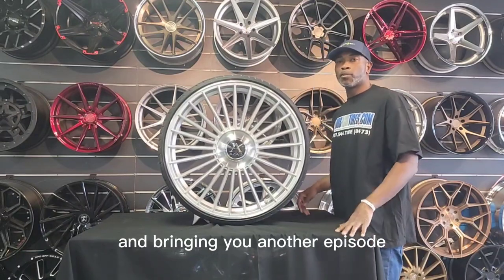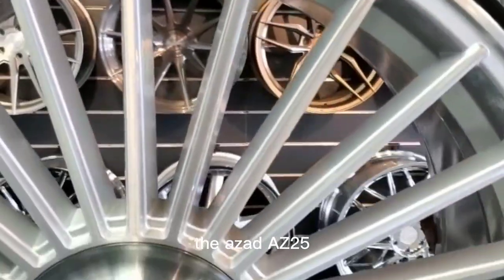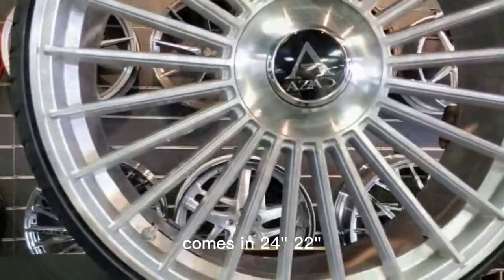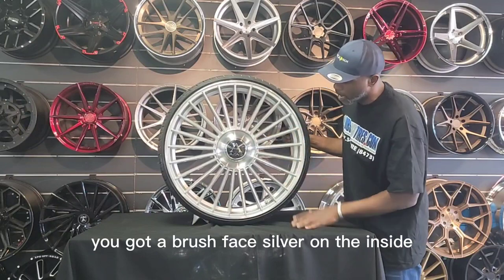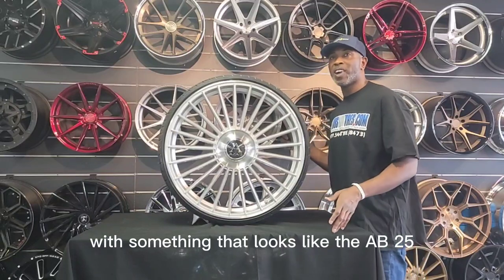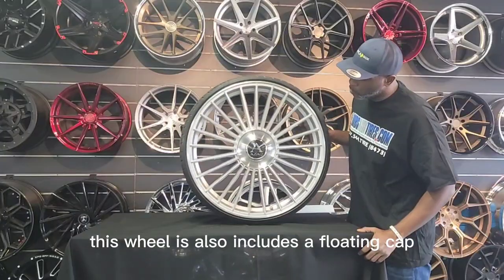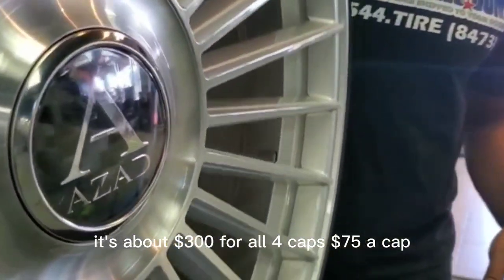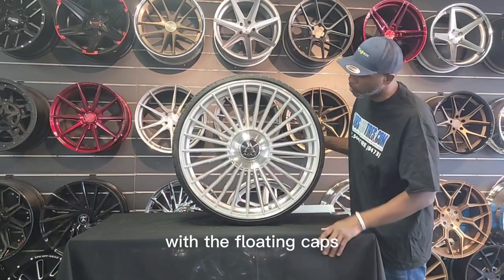24" Azad AZ25 Brushed Face Silver Rims Luxur Wheels & Tires We Ship Miami Ft Lauderdale